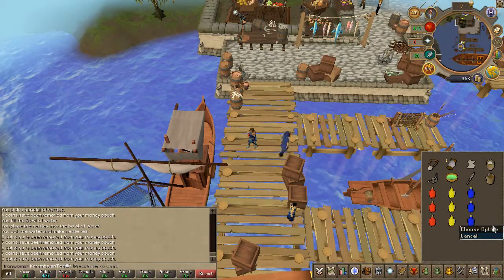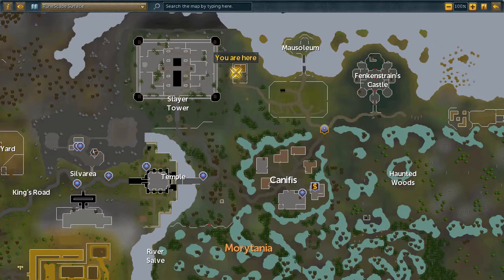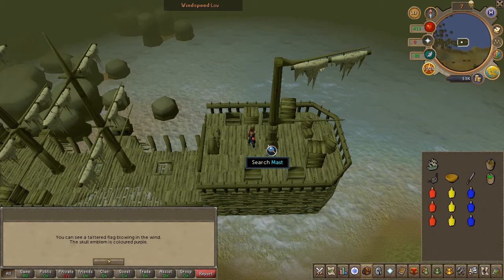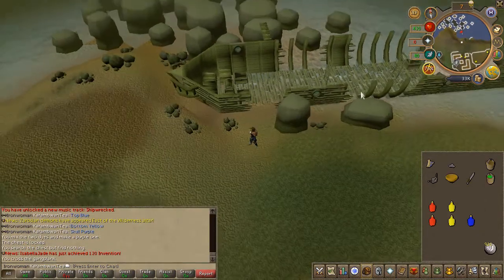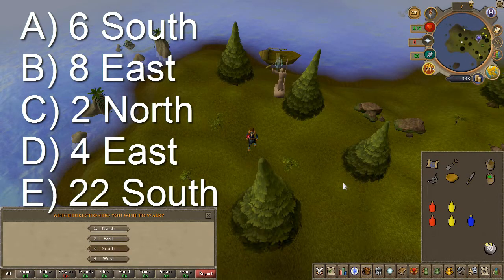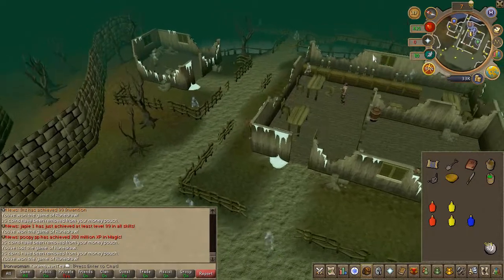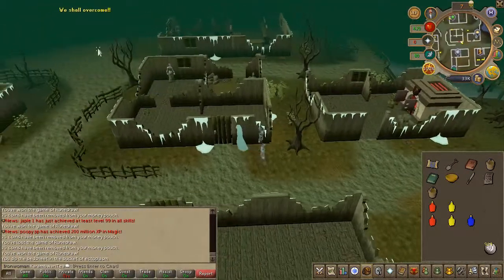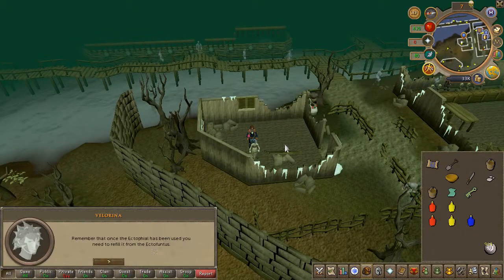RS3 Quest- Ghost Ahoy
•Official description
East of Canifis is a ghost port. Not meaning that it's deserted. It's full of ghosts! For some reason, they're stuck in RuneScape, but some aren't happy with that. Can you help?